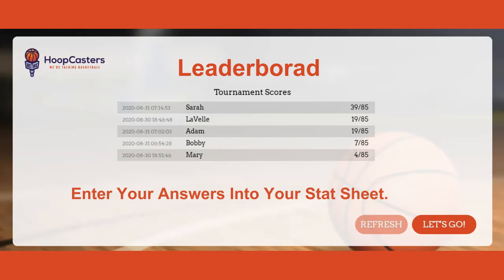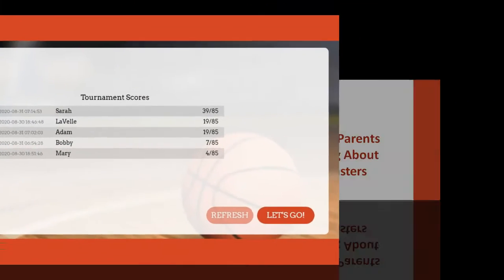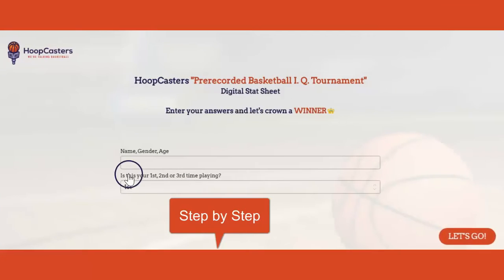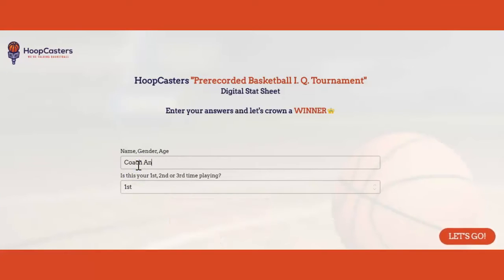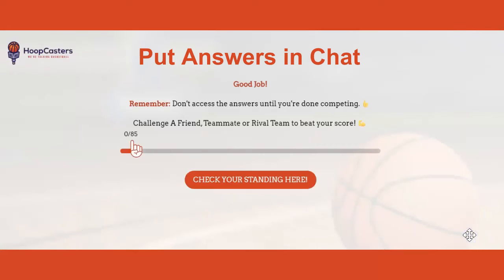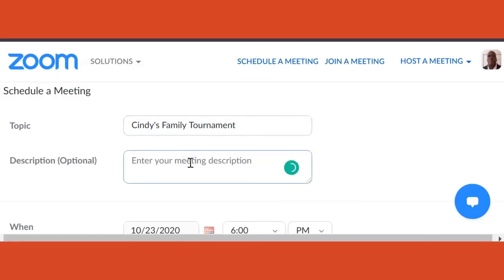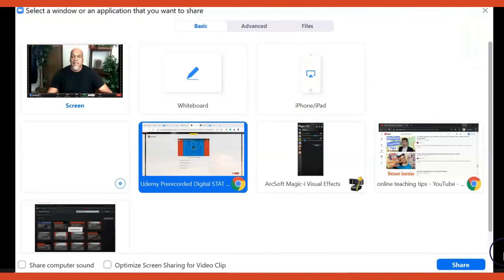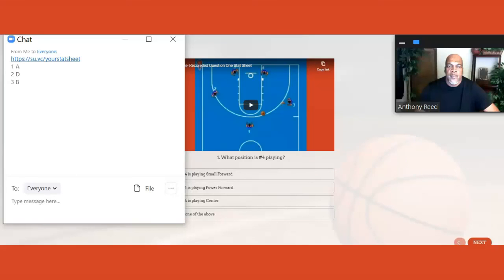Online Learning For Basketball Families | Pre-Recorded Walk Through Step By Step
Here's a $20 Credit towards your first class. We are the only platform using this technique and it works like a charm! Basketball parents, Educators, and Coaches. Moderate your own Online Basketball I. Q. Tournament.

Raising a basketball player? We just have to get creative for a while to keep kids engaged and interacting...

I design online basketball tournaments. It's a new way of teaching.                                               I ask kids fun basketball questions, they compete and increase their Basketball I. Q.
Check out this quick video. We teach live and pre-recorded classes.

If you join us, I'll provide the content/video questions, you set your own price and teach online. It's all set up and ready to go.

About Coach Anthony Reed
Founder

Louisiana Basketball Hall of Fame Inductee - 2015
Tulane Hall of Fame Inductee -1998
NBA Draftee, Chicago Bulls- 1993
All-Time Leading Scorer -1993
Second All-Time Steals Leader - 1993
Metro Conference First Team Selection - 1991 and 1993
Four Year Team Captain - 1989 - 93
Tulane Jersey (#55) Retired -1993
Metro Conference Freshman of the Year -1990
Mr. Basketball for the State of Louisiana- 1989
Louisiana Boys State Select - 1989
U.S. Junior National Team Member (Gold Medalist)- 1988